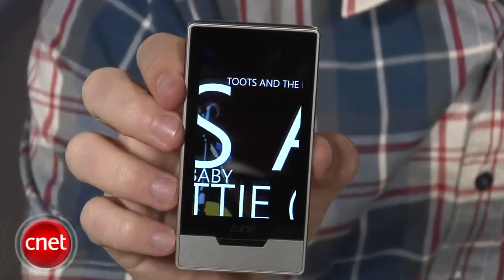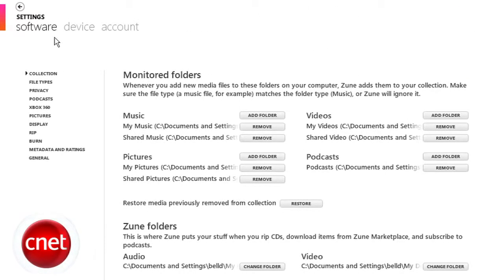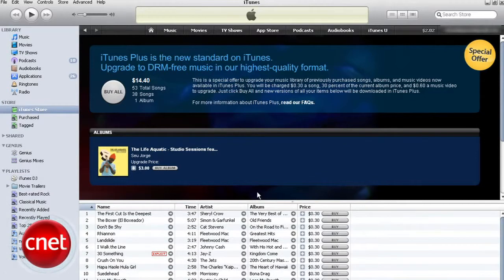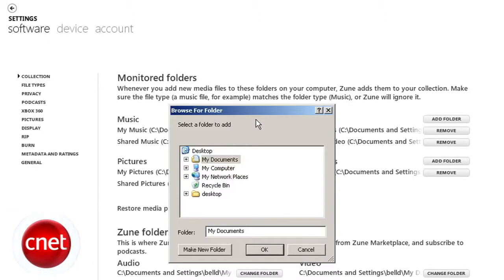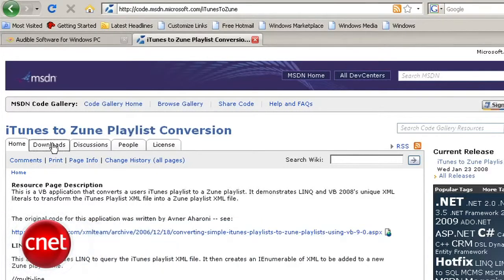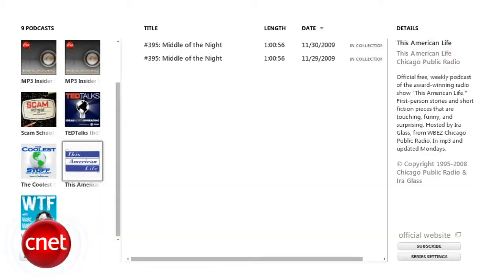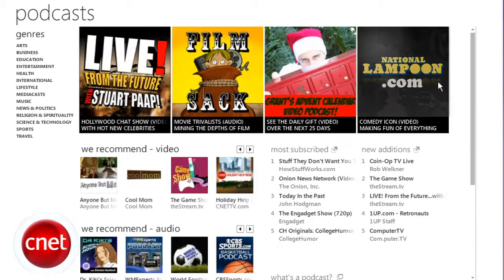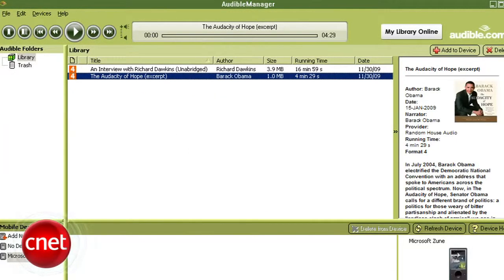How to Switch from iPod to Zune.m4v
if you need help with your zune leave a comment or send me a personal message!!